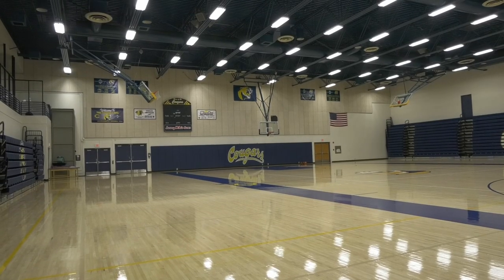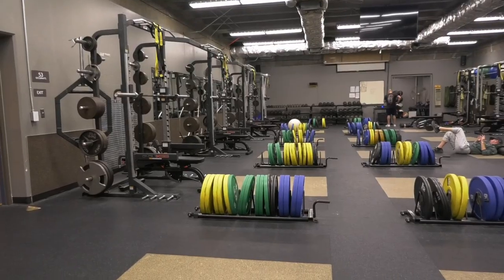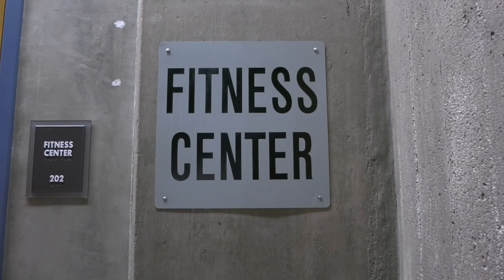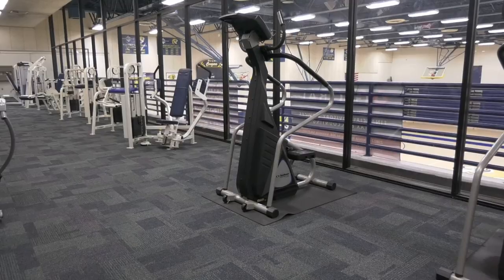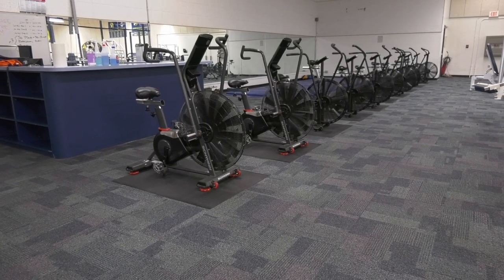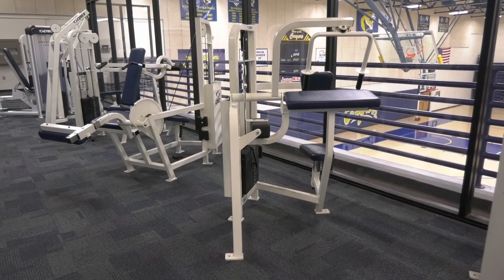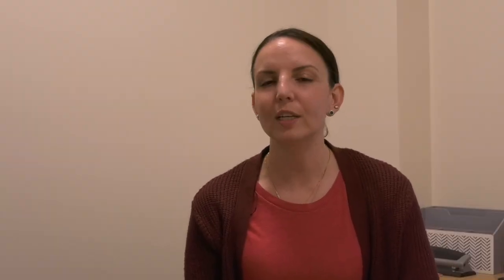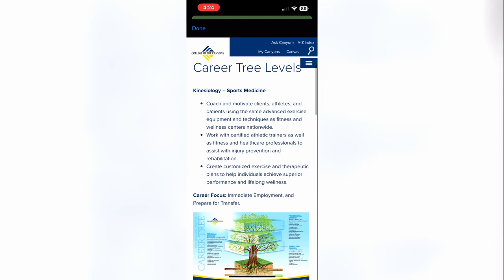COC Kinesiology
Fitness is a passion for many and with the help of the COC Kinesiology department that passion can be turned into a career. Anthony Riley has more.